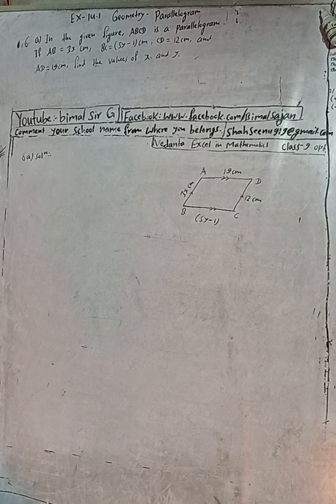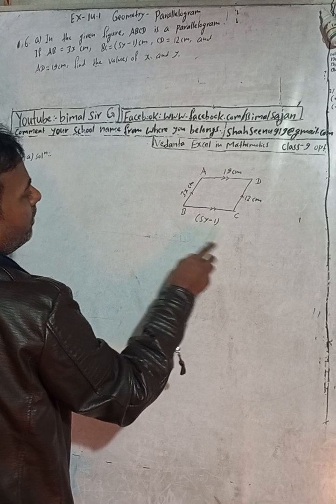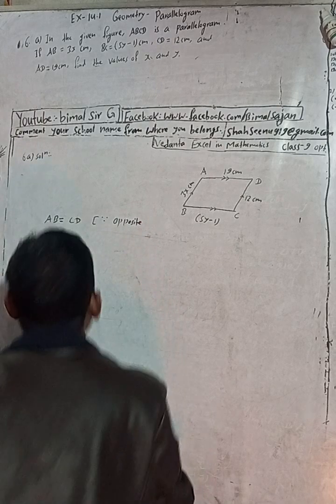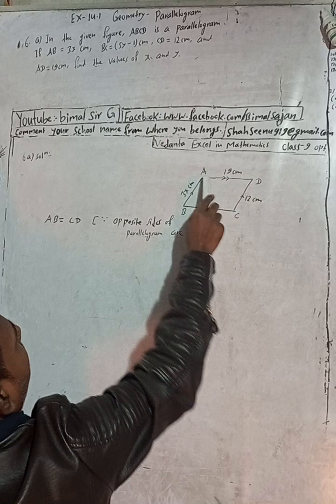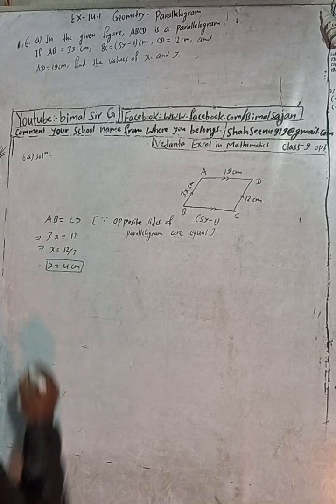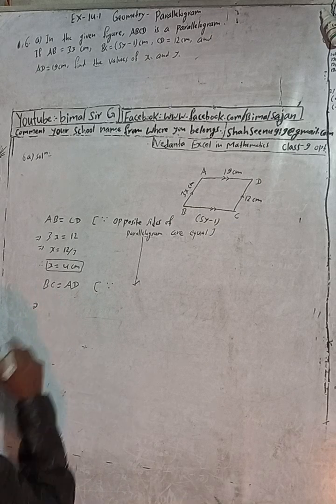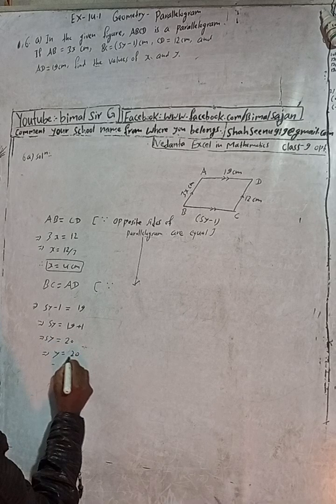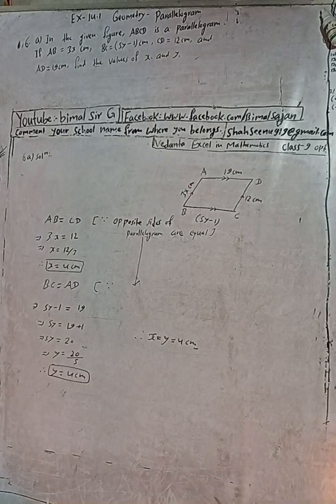class 9 Ex- 14.1 Q6a) Geometry Parallelogram | Vedanta excel in mathematics class 9 and 10 solution